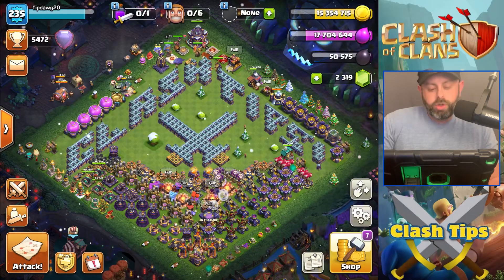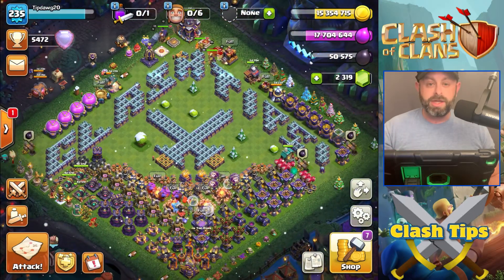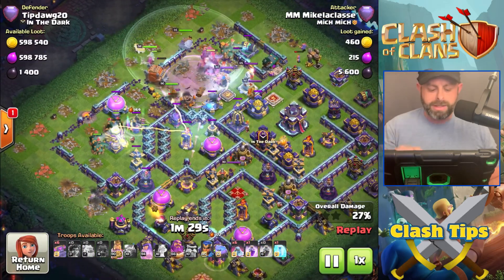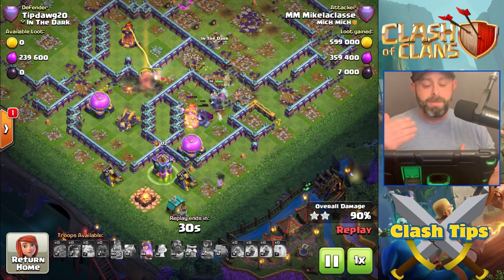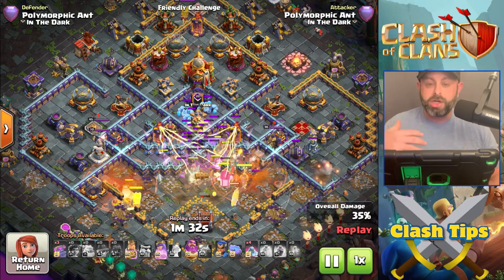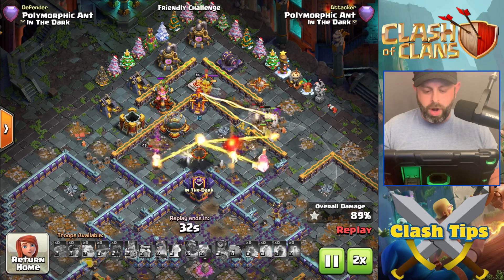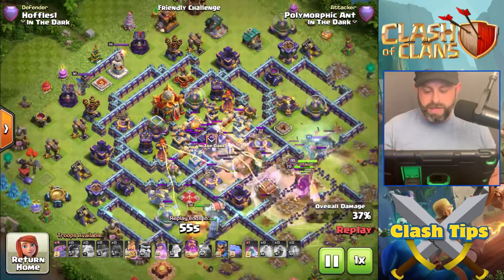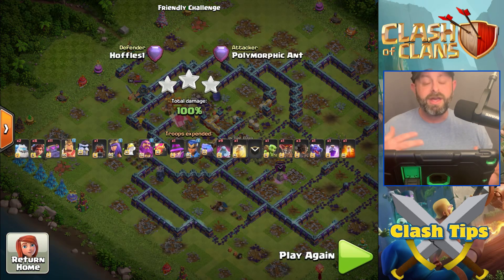Use this attack before it’s gone!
The Cookie Rumble event only has a little bit to go and you want to make sure that you’re using this troop combination to completely obliterate bases!